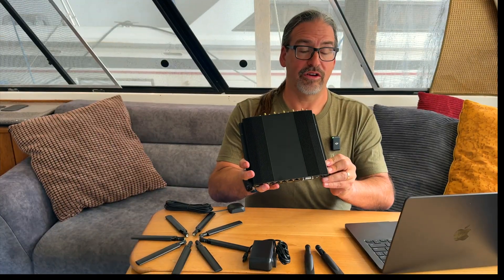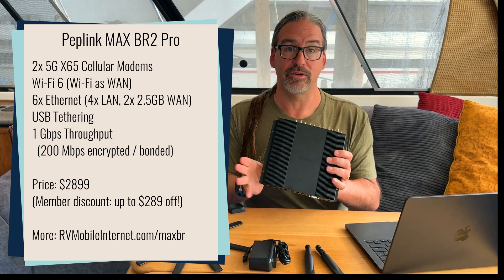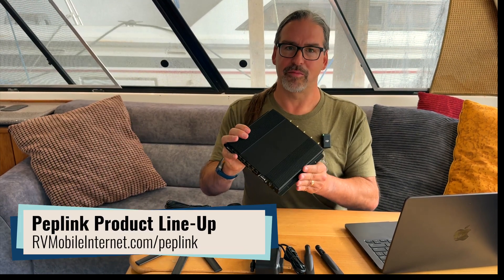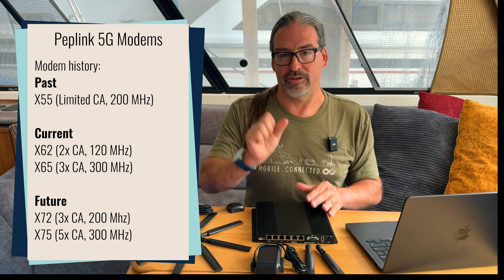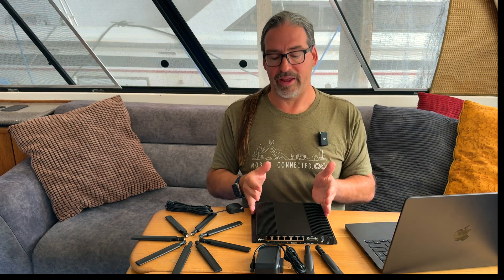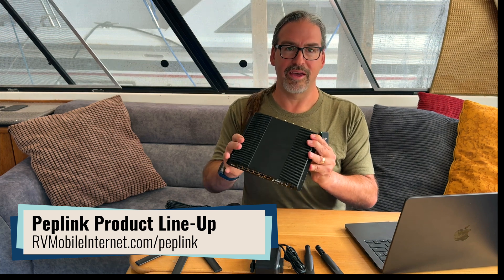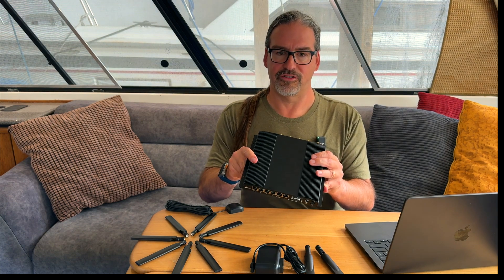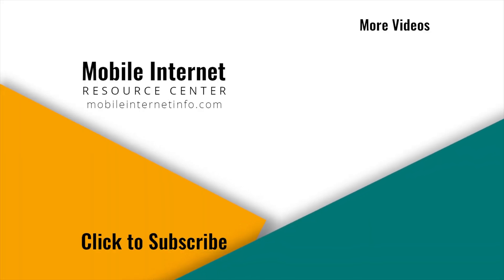Peplink MAX BR2 Pro 5G Router Now with Dual X65 Modems – Still $2899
Peplink has released their higher end MAX BR2 Pro dual 5G modem router with X65 modems.

The new router is the same as the previous BR2 Pro 5G except for updated modems. The price will remain the same at $2,899.

As noted in our recent cellular industry update, the X62 is designed to have lower peak performance and lower cost than the X65, but in most other respects, they are the same.

We have received an evaluation unit, courtesy of our friends at MobileMustHave.com - and will be sharing some direct X62 vs X65 testing.

🆒 💯 🥰 This video has been made possible by our premium members - for their support, they go further with our content, get interactive guidance & save 💲money with discounts.  Consider becoming a member

(our premium members get discounts, saving them up to 10%!)